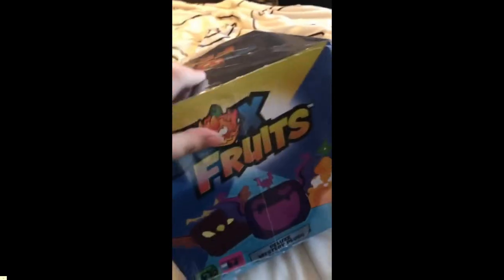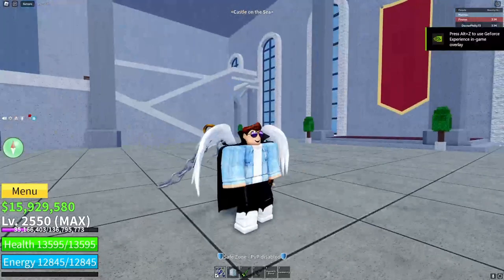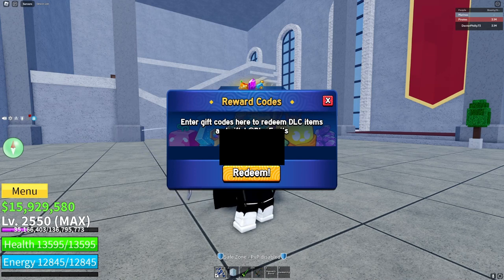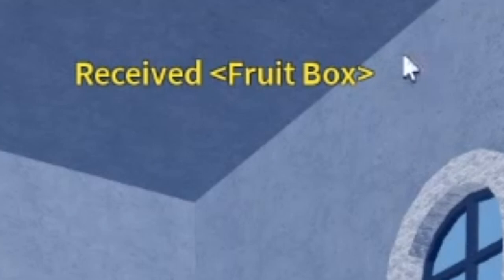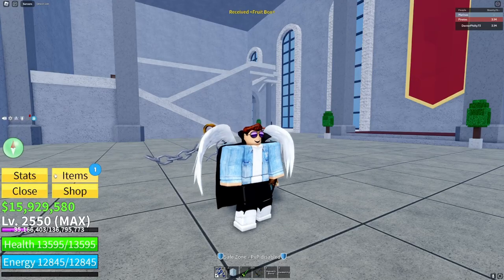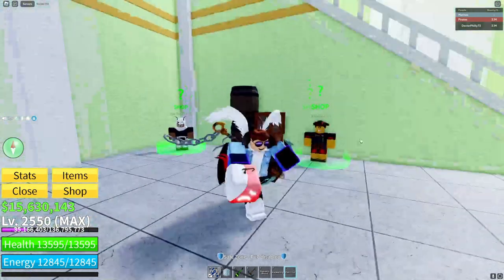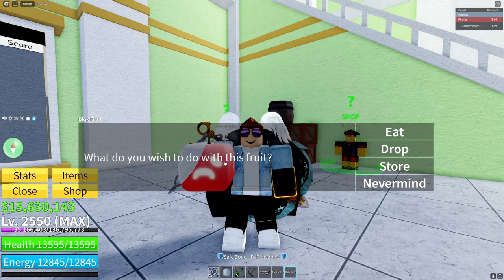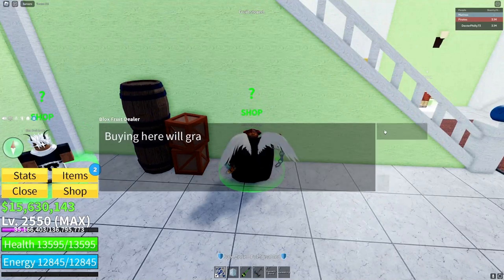I got the *NEW* Blox Fruits PLUSHIES.. (Update 20)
Hello everyone! In today's video, I order the blox fruits plushies and they arrive so ye I open them and they're cool. yea.

👍SOCIAL LINKS👍

Limited Edition Plushies
Blox Fruits Community
Roblox Fan Merch
Blox Fruits Fans' Collection
Roblox Update Highlights
New Blox Fruits Items